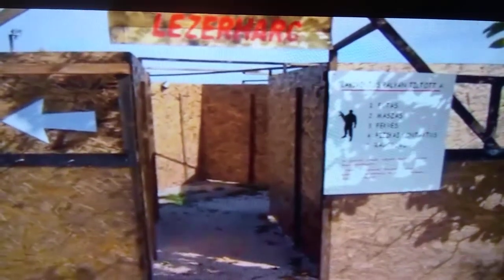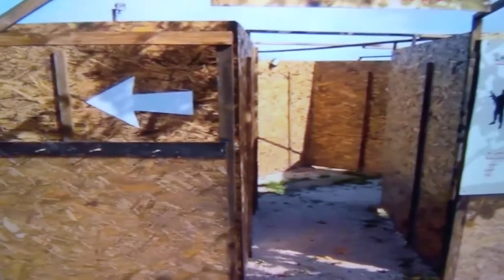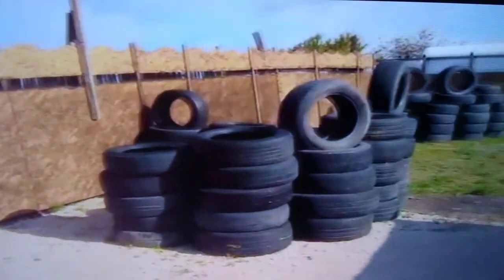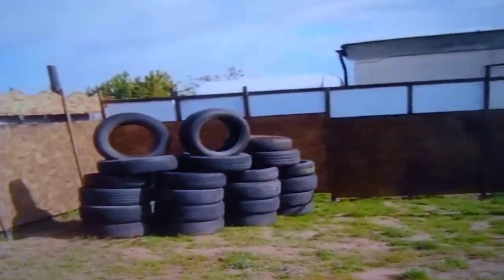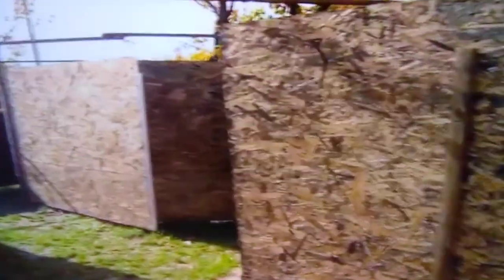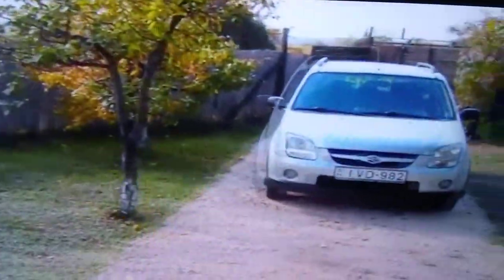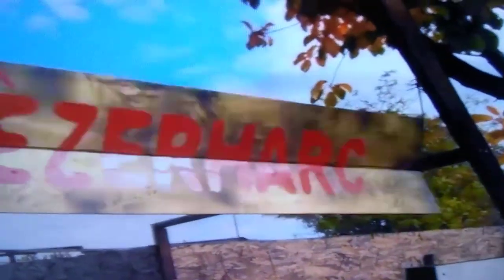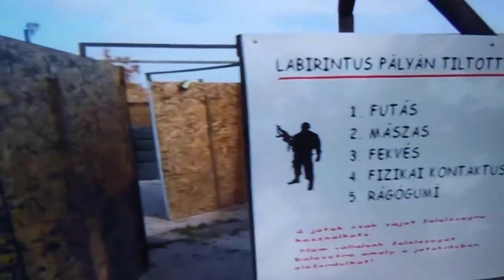Tag with guns game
that i can keep them coming.